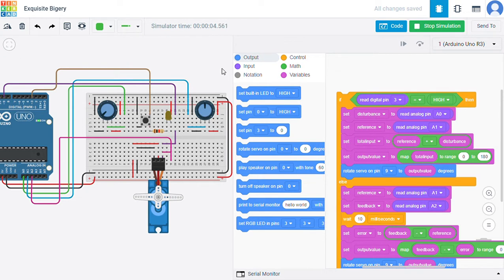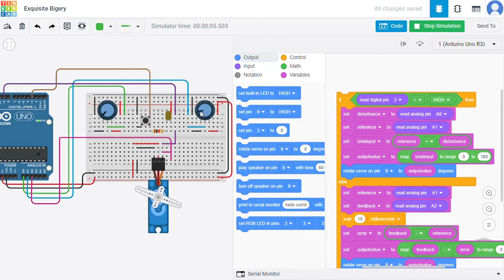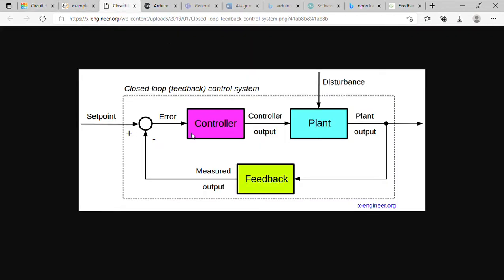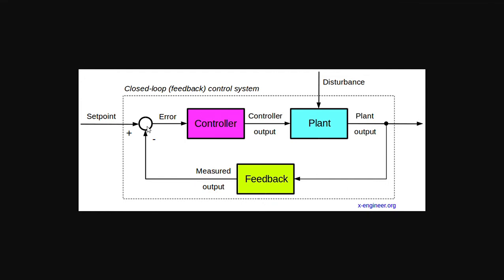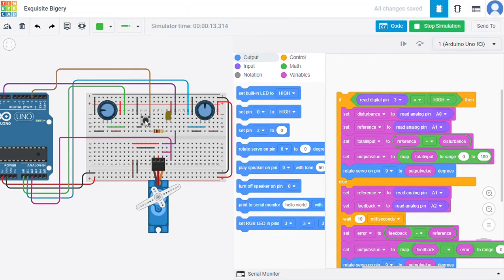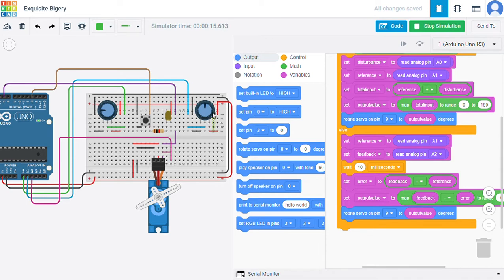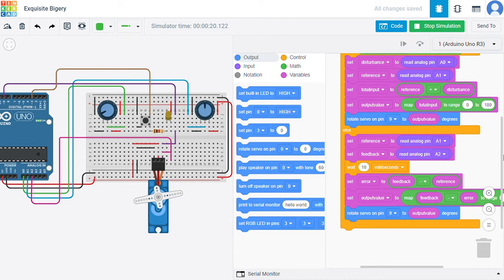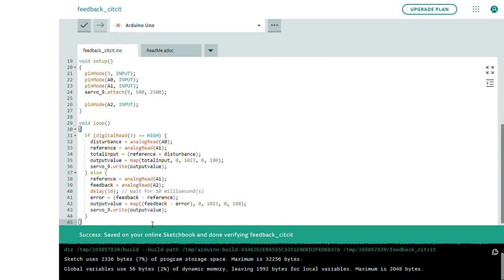Tinkercad project feedback circuit Soukhin Nayek 21CS10062 DIY project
Name - Soukhin Nayek
Roll-21CS10062
section -6
Tinkercad project -feedback circuit
DIY project IIT kharagpur